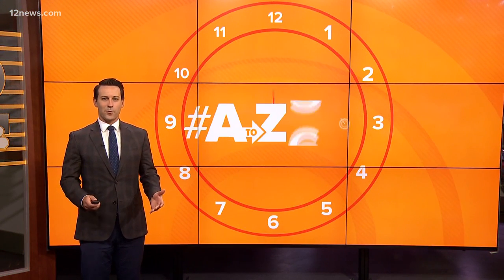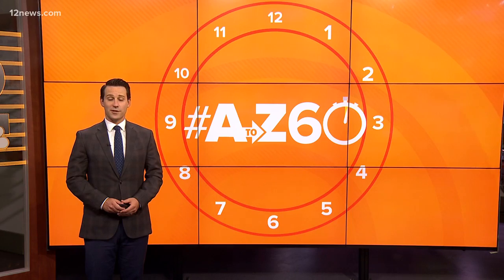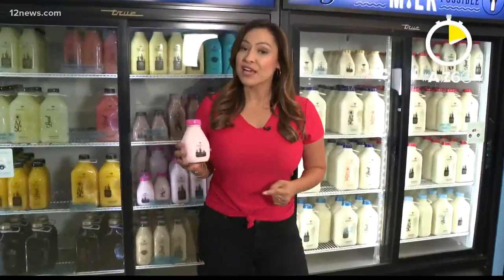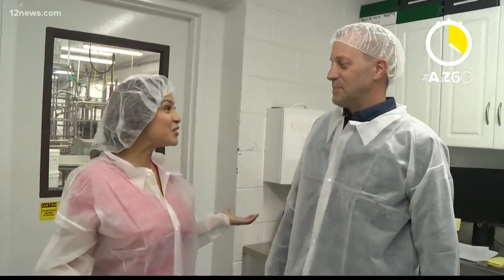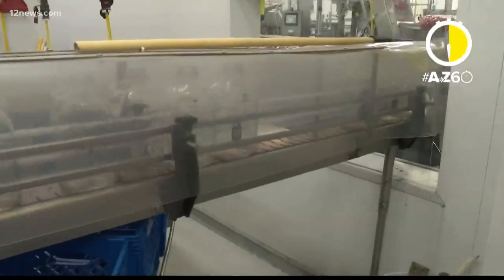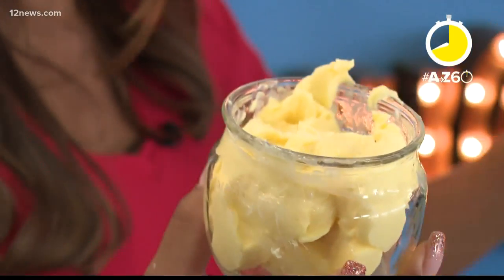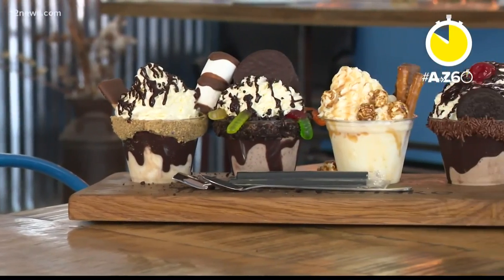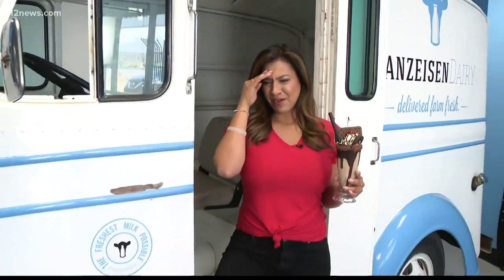AtoZ60: Take a tour of the creamery at Danzeisen Dairy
Did you know you can take a tour of the creamery at Danzeisen Dairy? Vanessa Ramirez has the story.